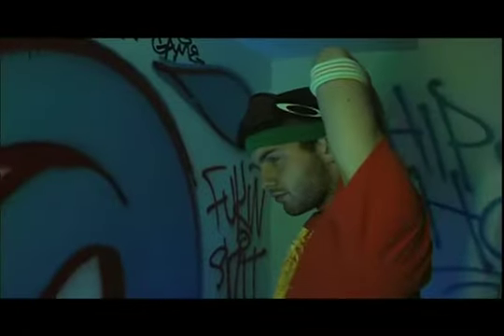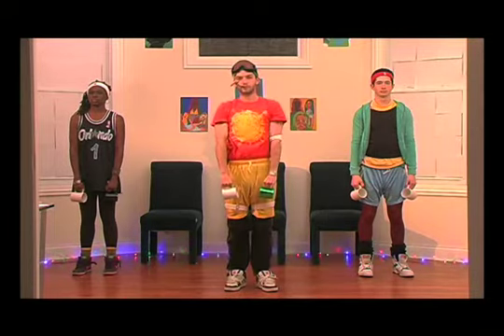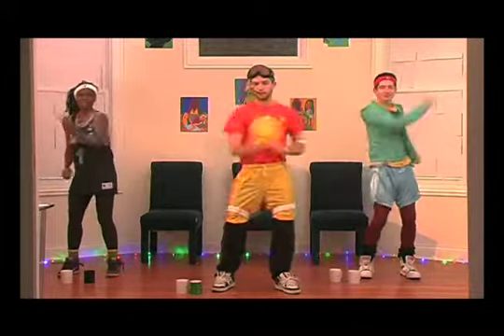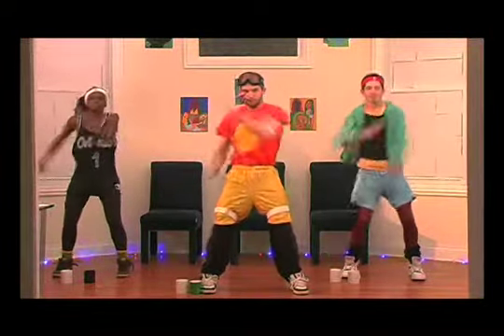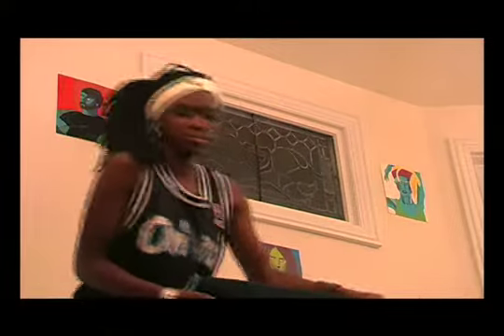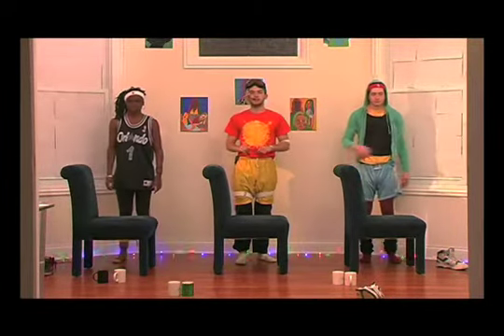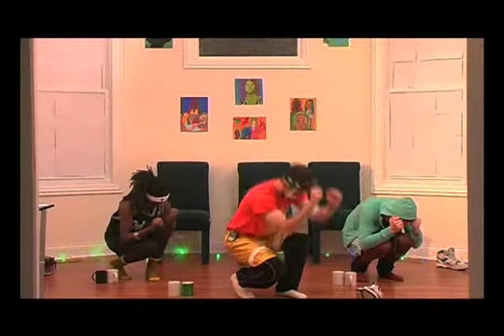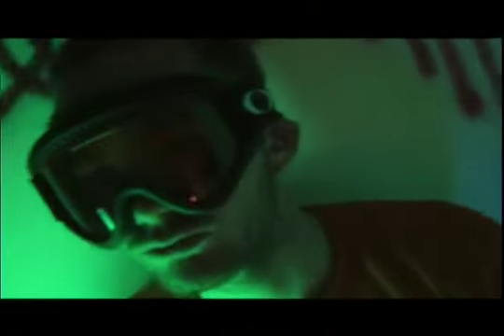Quantum Fitness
Workout video that I helped to make. Mike Handler made this video.